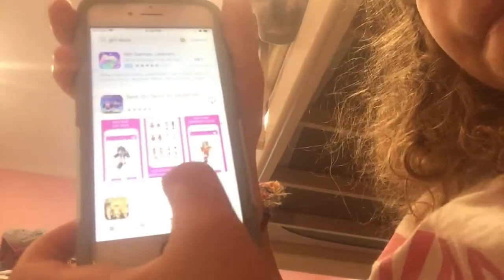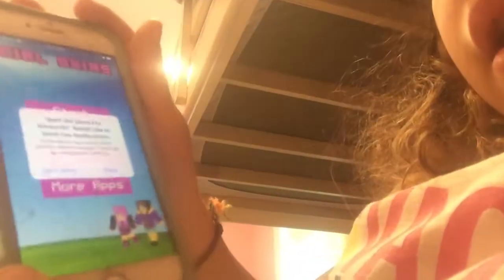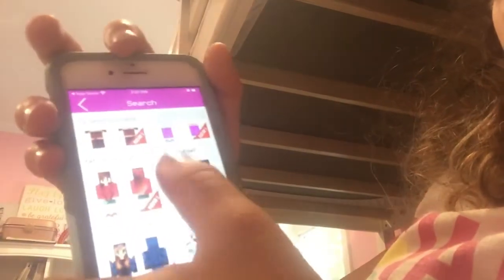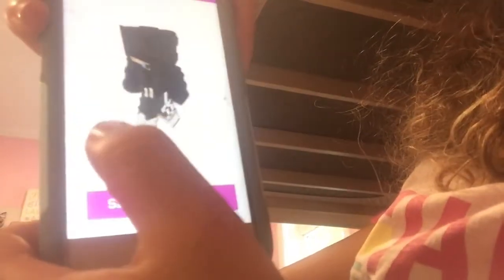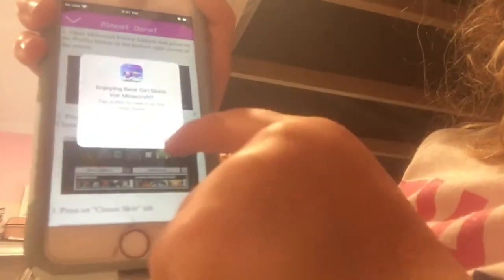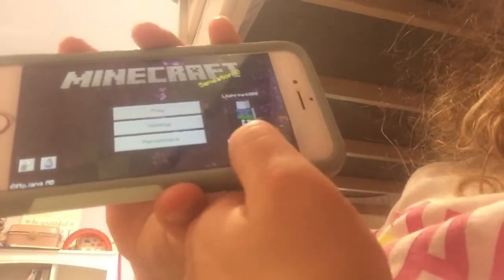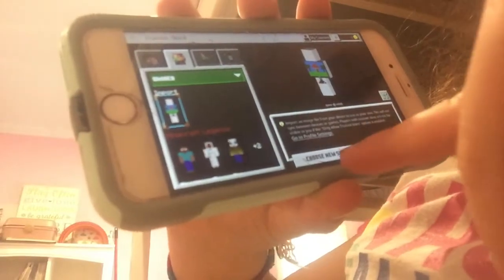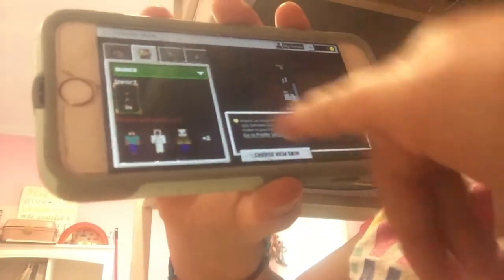How to get girl skins for Minecraft